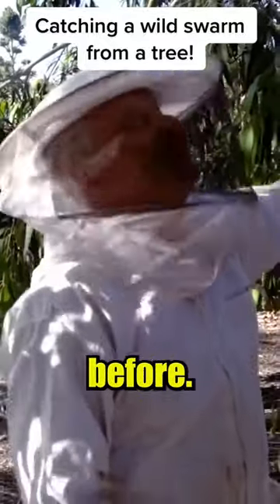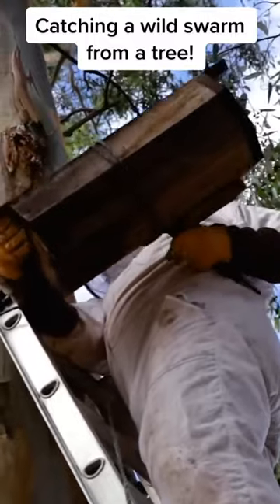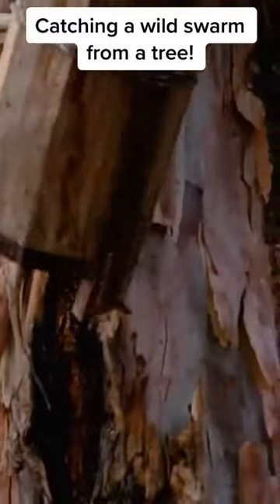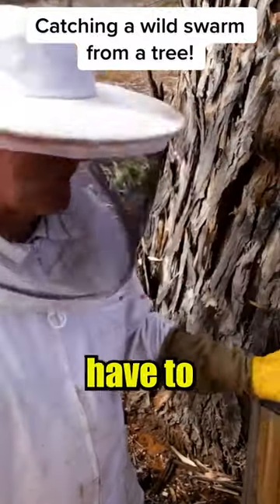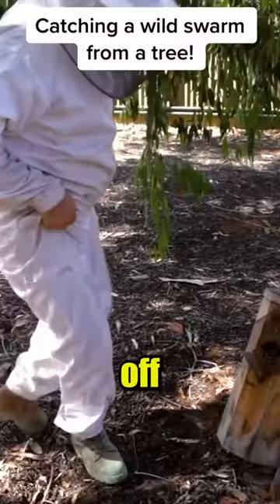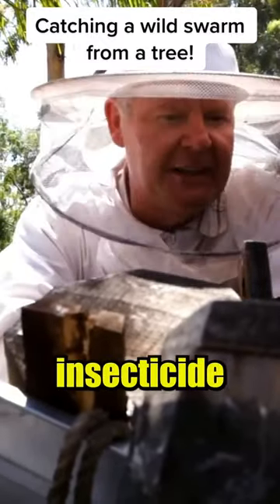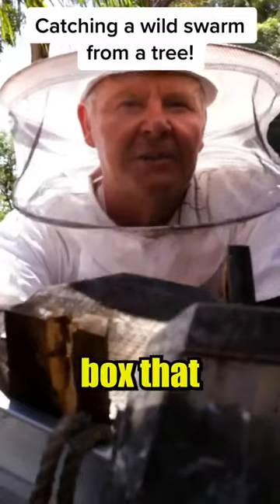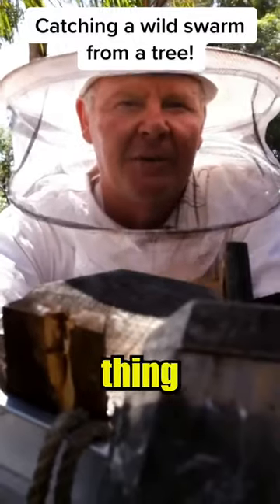Wild Bee have taken over brid boxes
The Bush Bee Man climbs a tree to catch a swarm